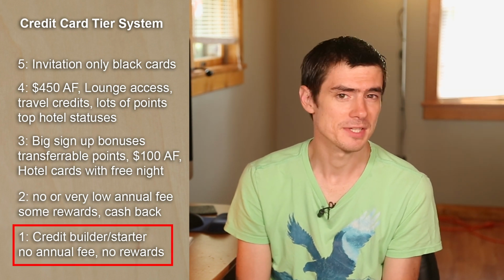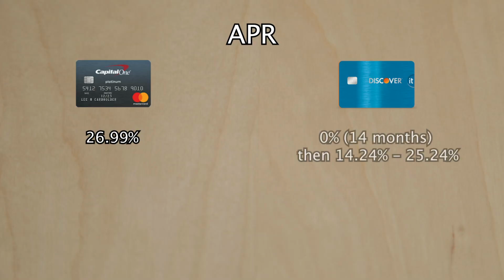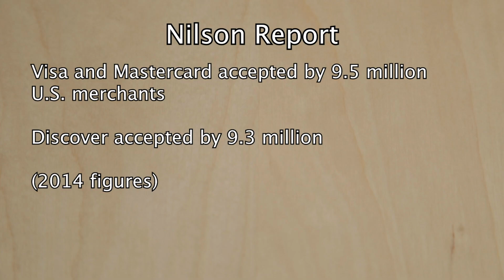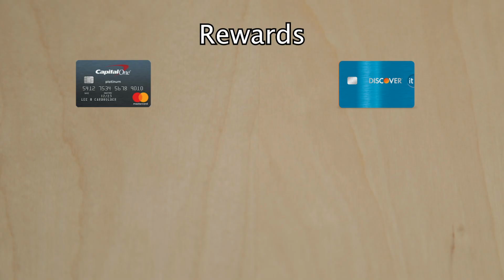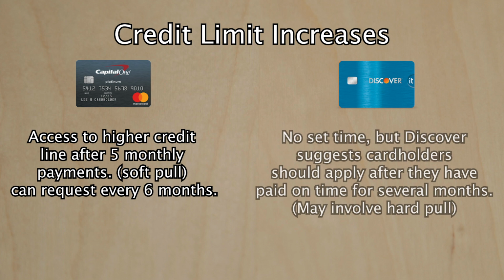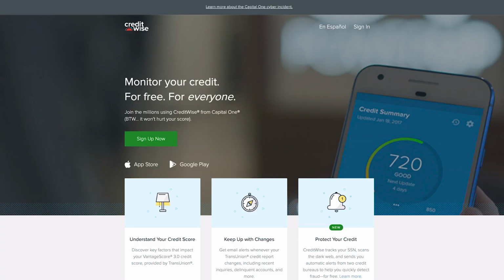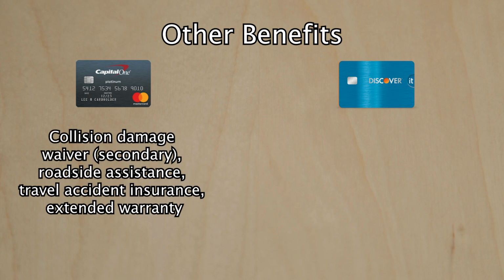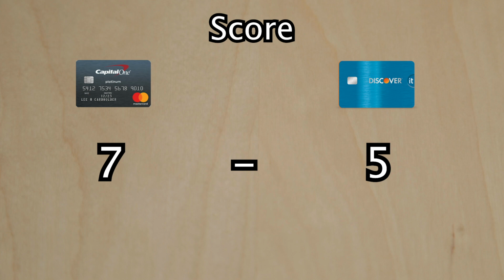Capital One Platinum VS Discover It: Battle of the Starter Cards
We compare the Capital One Platinum and the Discover It card to see which is a better starter credit card for credit building.